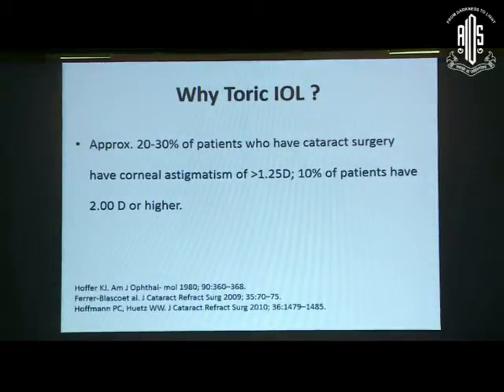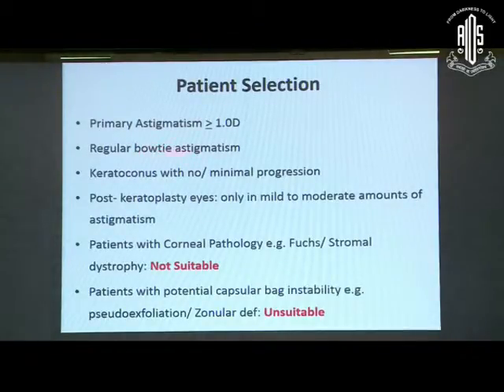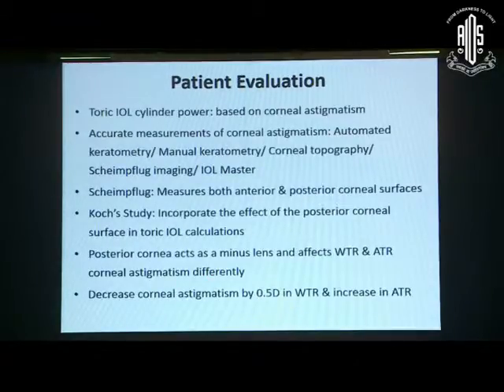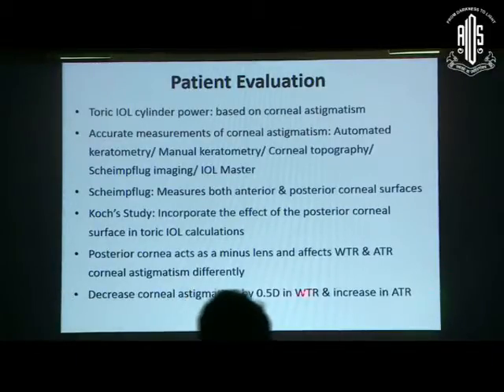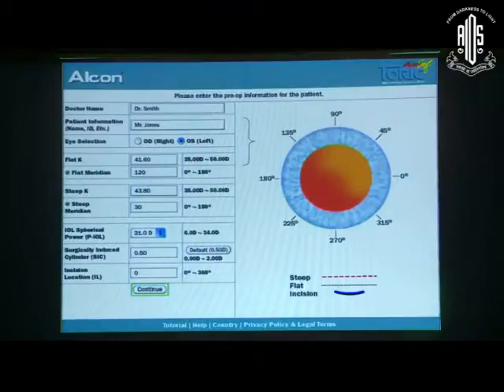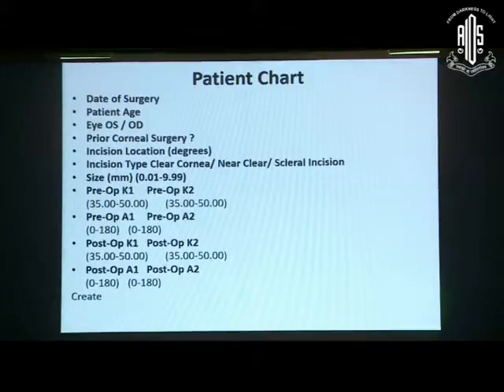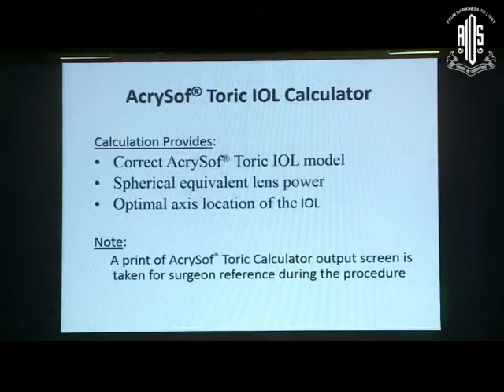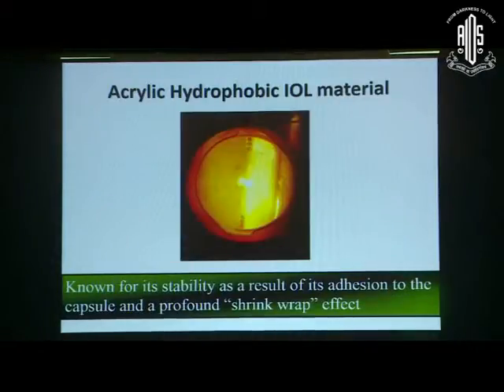Dr Rajesh Sinha